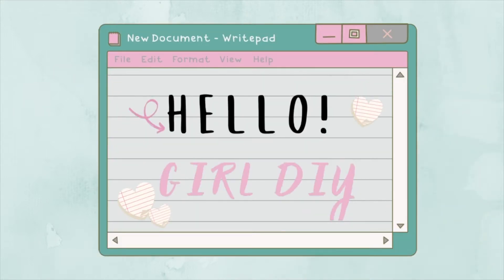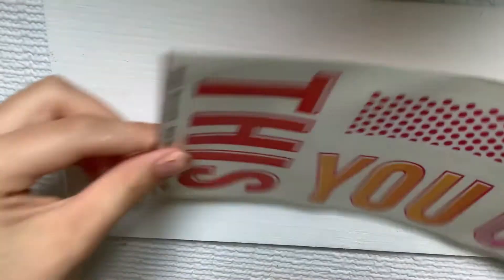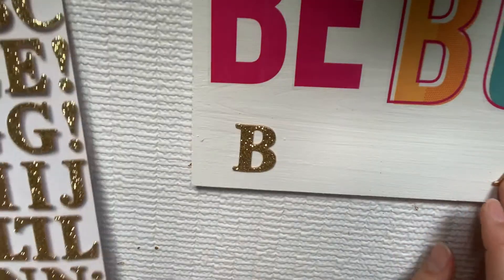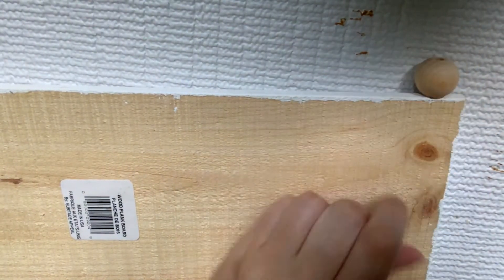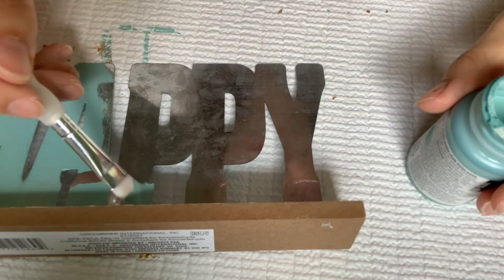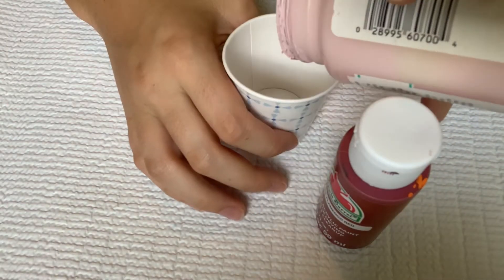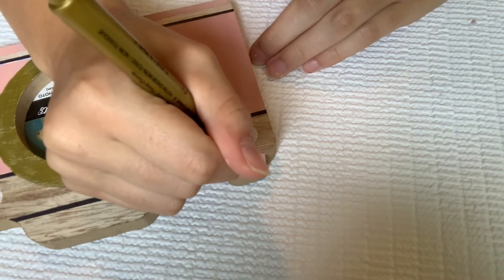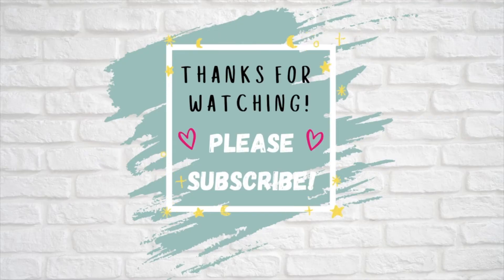3 FUN DOLLAR TREE DIYS!!!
XOXO.

BEADS:(these aren't the same ones but their the best I could find:)